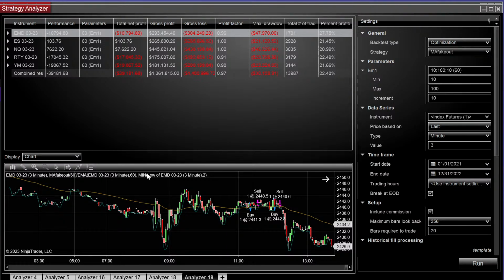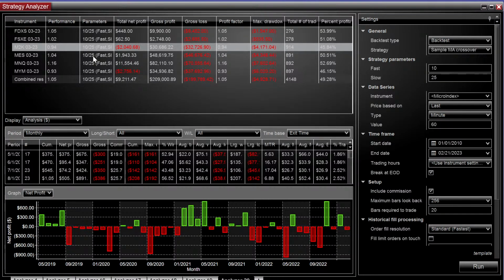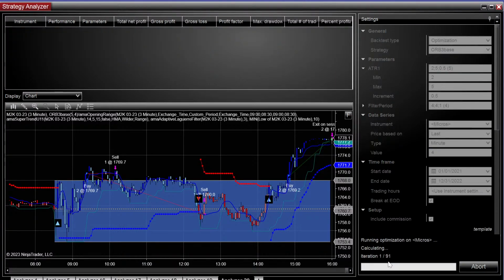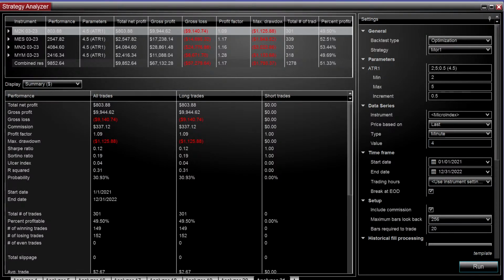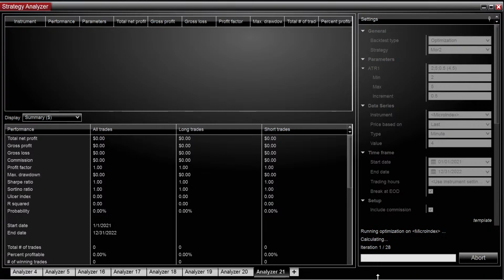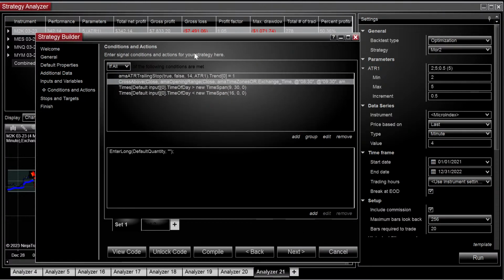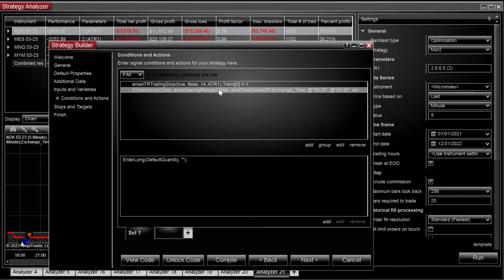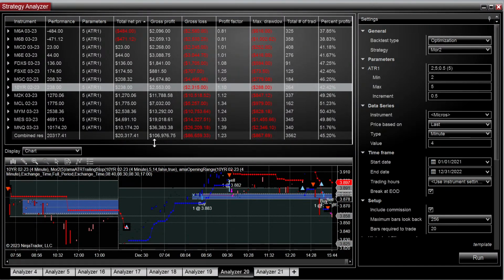Micro Futures Portfolio_1